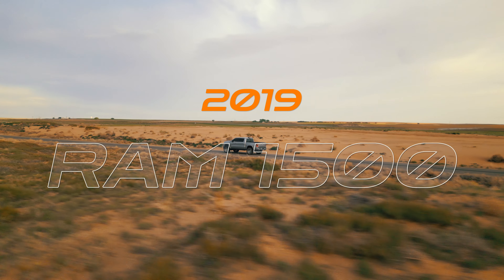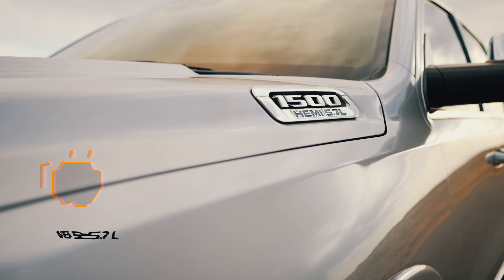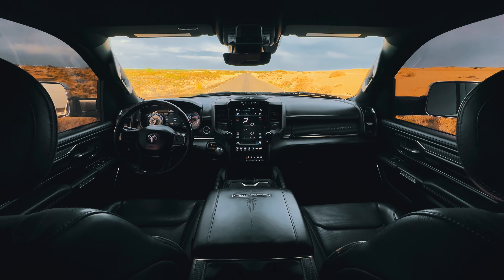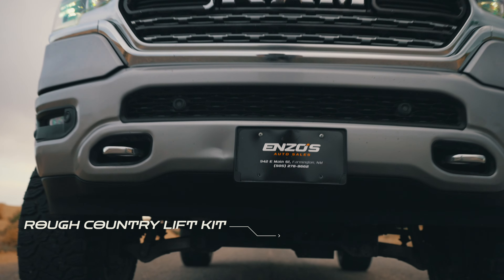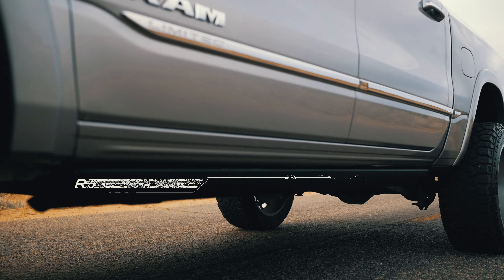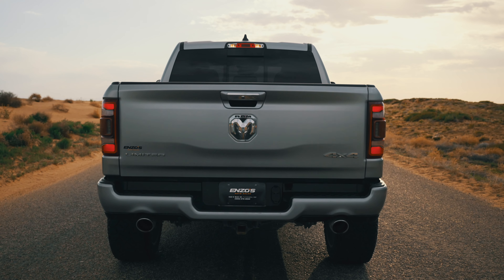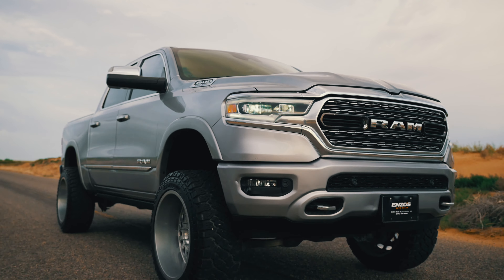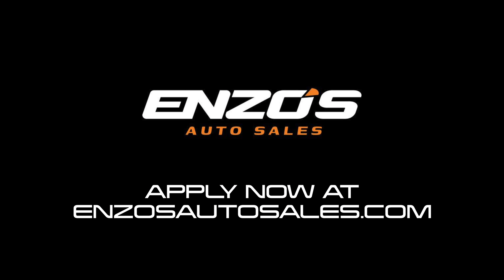Sony FX3 | 2019 Ram 1500